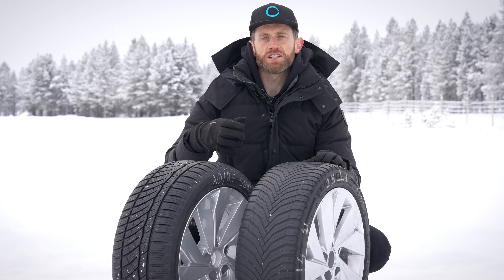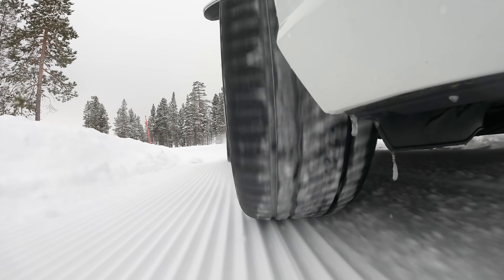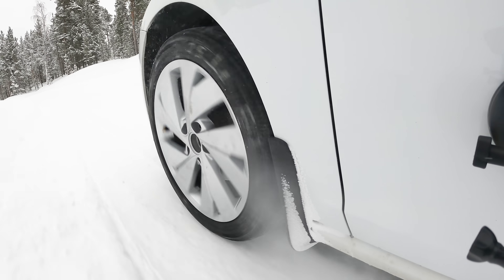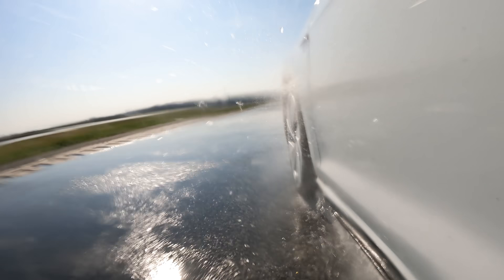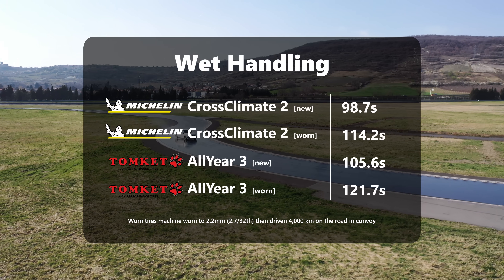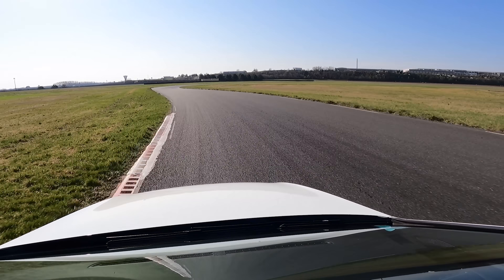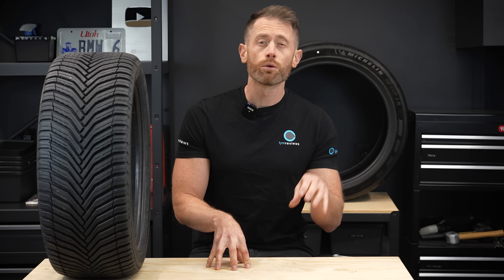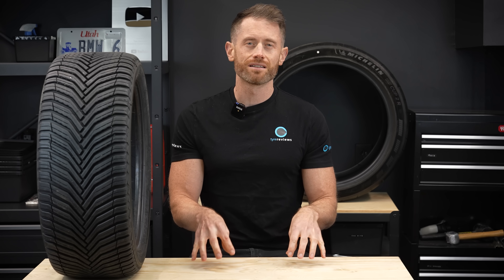Can a New Budget Tire Beat a Worn Premium Tire in the Dry, Wet and Snow?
In this tire test, we compare a new budget tire VS worn premium tire in the dry, wet and snow to see if you're better off fitting new cheap tires as your tires wear and get close to the legal limit, or whether sticking with your worn premium is the best option.

We also look at the rolling resistance (fuel use) of the new budget tire and worn premium tire, as well as touching on the wear, handling and environmental impact of the tires.

Both tires are classified as all season tires in Europe, or all weather tires in North America.

Can the new budget tire beat the worn premium tire? Only one way to find out!